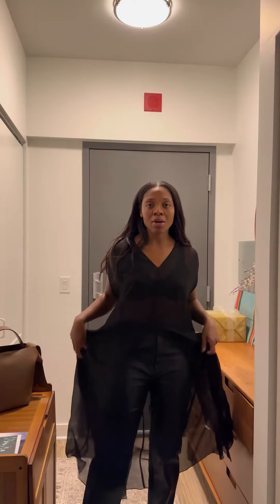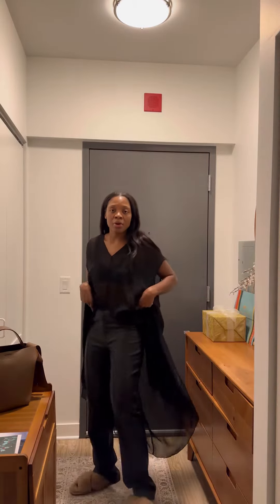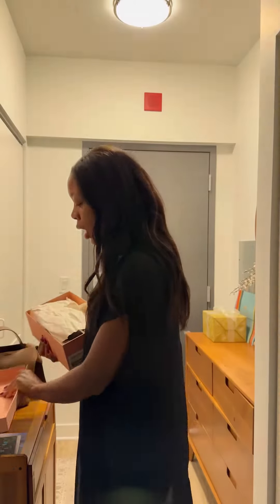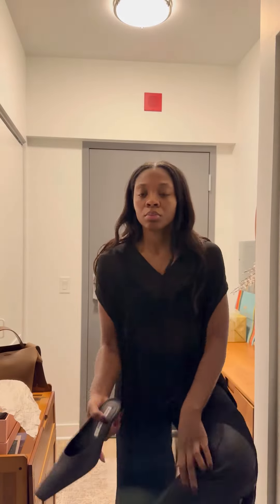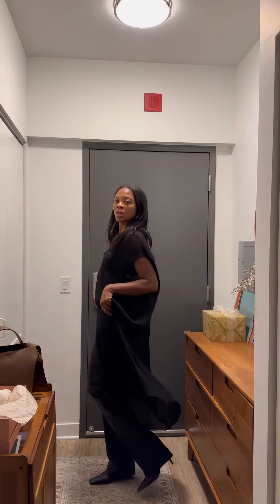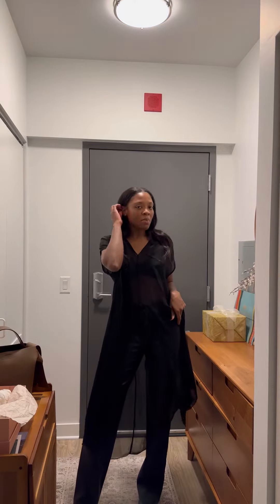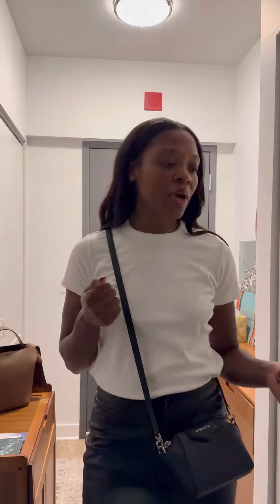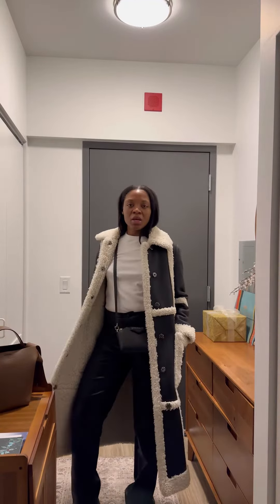Styling My Least Worn Items | Leather Trousers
Hey guys! Starting a new series on TikTok and decided to share it here as well (for the non-clock app lovers). I’ll be finding ways to style some of the least worn items in my closet to bring them into rotation, and to keep from shopping unnecessarily.